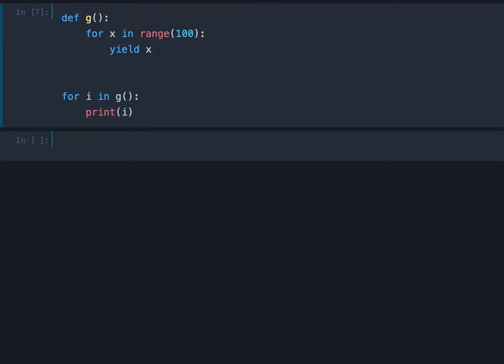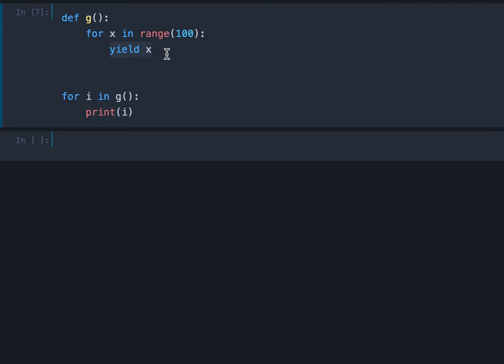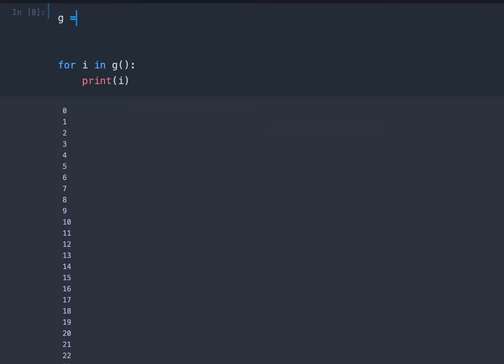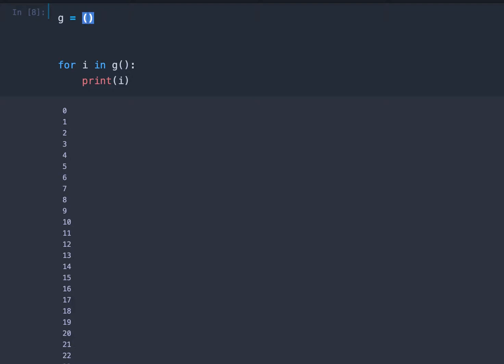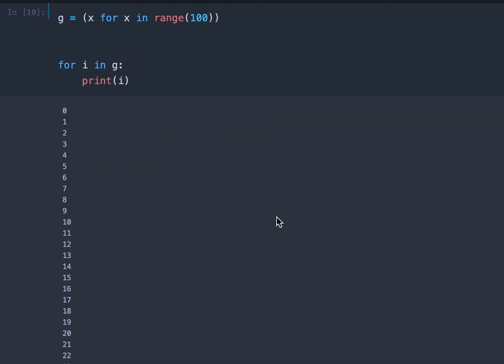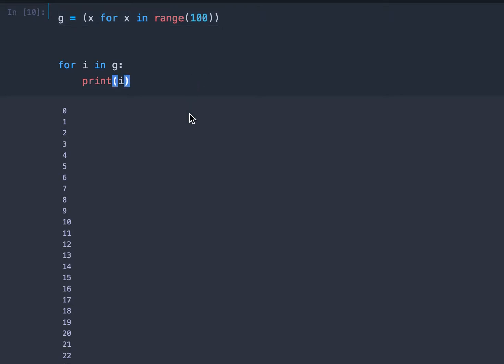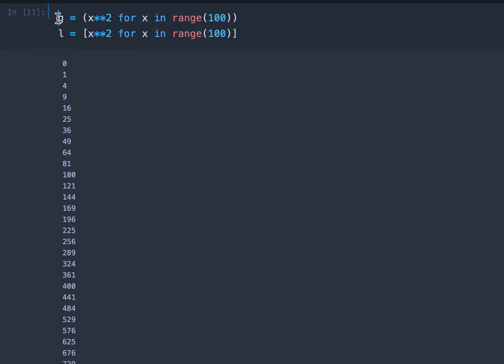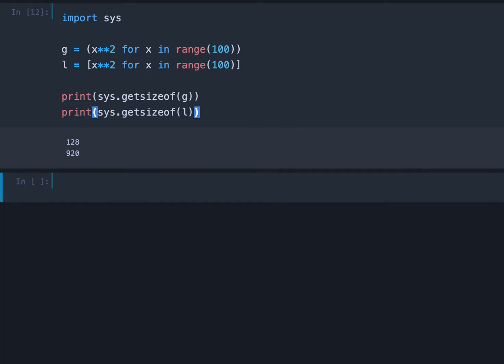Python Generators: Generator Comprehension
Learn how to read short and concise generator comprehensions in Python!

See you soon -- it’s fun! 🤓